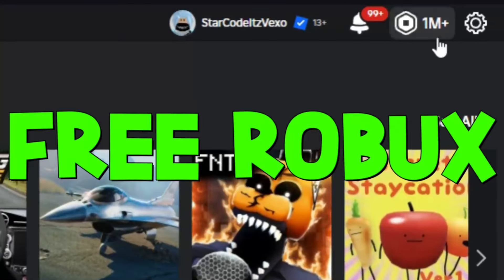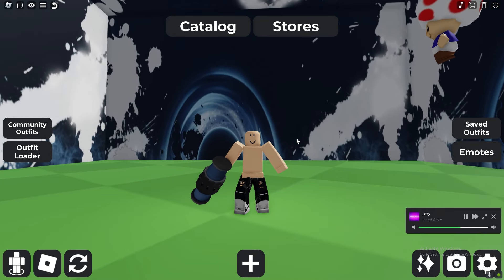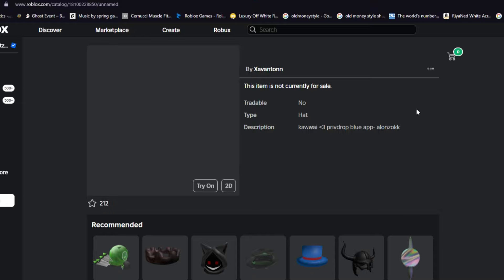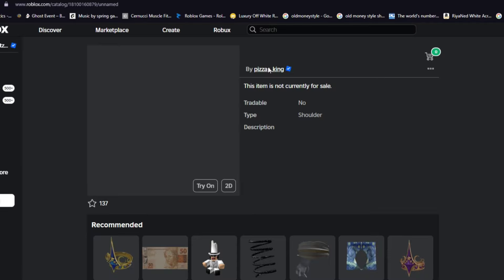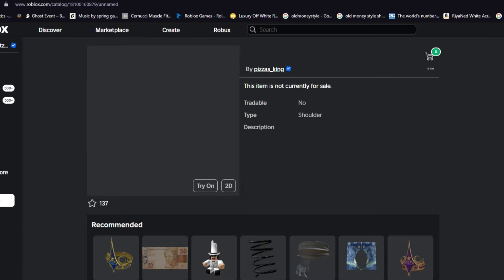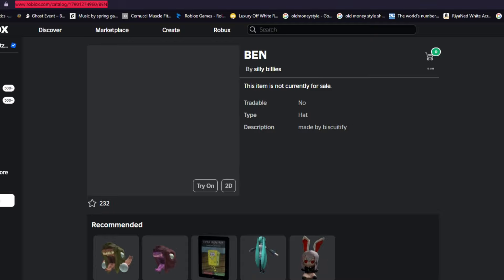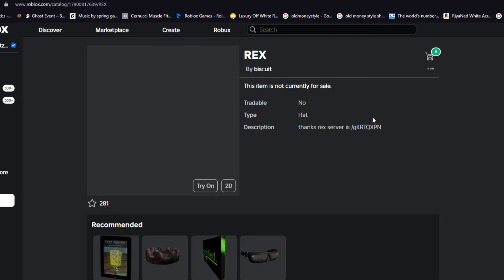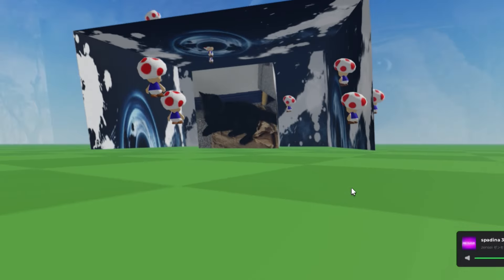HOW TO *BUY* ALL GLITCHED GIANT & SKYBOX UGC ITEMS in ROBLOX!